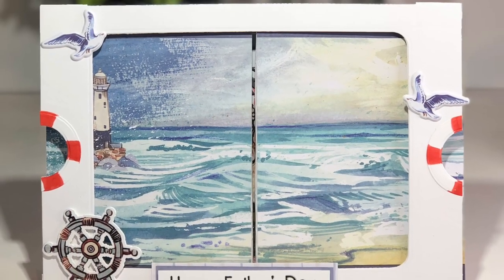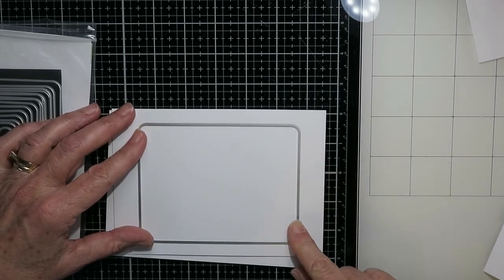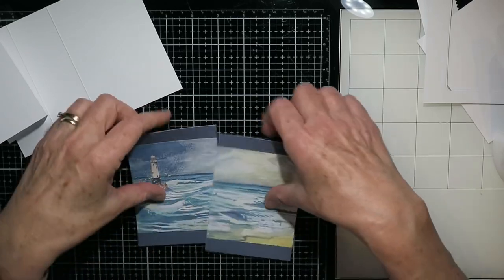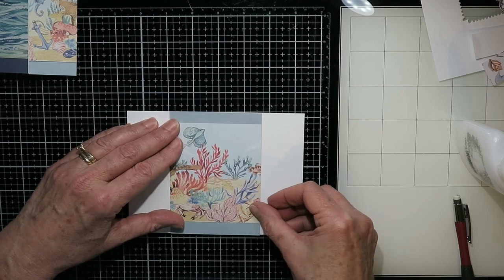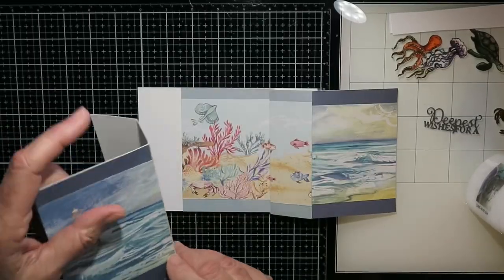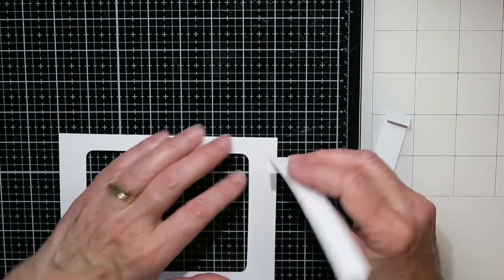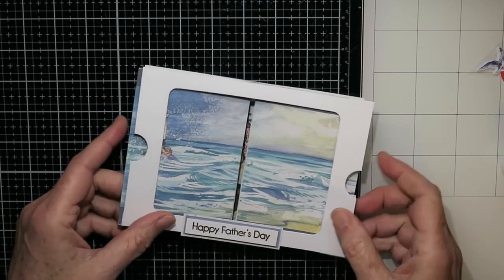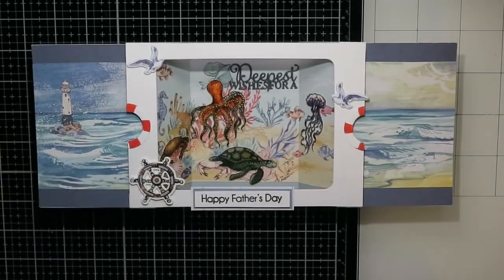MARITIME THEMED THEATRE FOLD CARD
This is a 5” x 7” theatre fold card design. I’ve created this one as a Father’s Day card, but of course, you can make it for any occasion. This is a really fun card design as you can have two completely different scenes, one on the outside and the other on the inside of the card.

Supplies Used:

Craft Consortium - Ocean Tale collection for the scenery paper, co-ordinating cardstock, wooden and puffy shapes, and stamps.

Sentiments - Creative Expressions Sue Wilson Necessities Scuba Diver (CED23048)
                        Kaisercraft Mini Clear Stamp - Occasions (CS916)